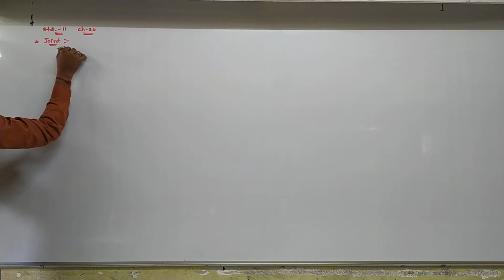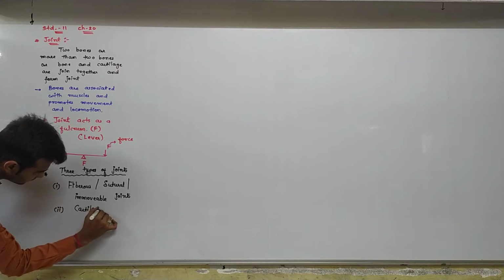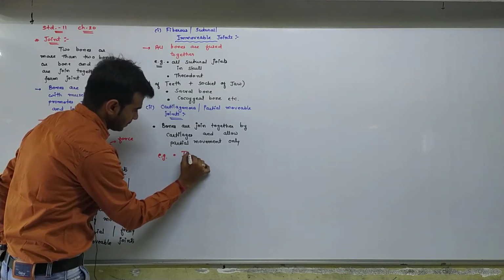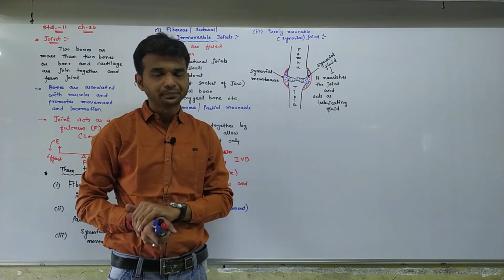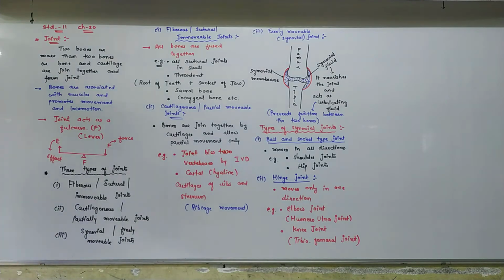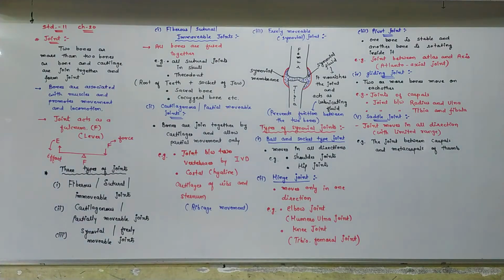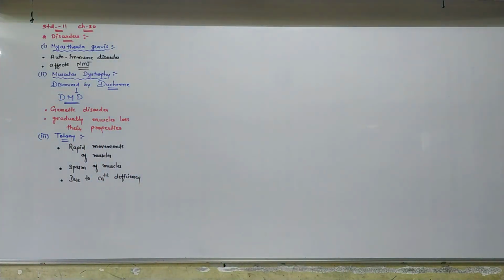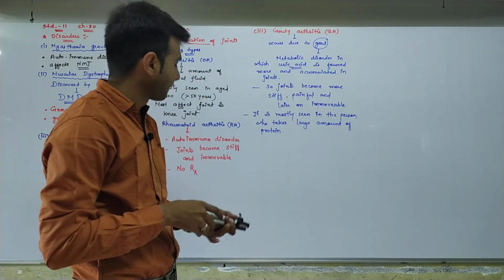STD 11 ENG MED BIOLOGY CH 20 P10